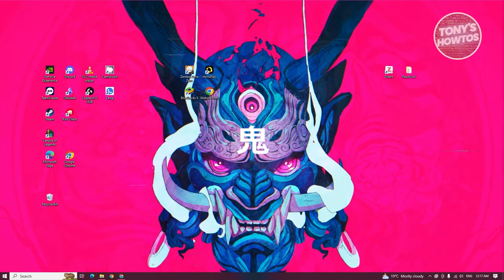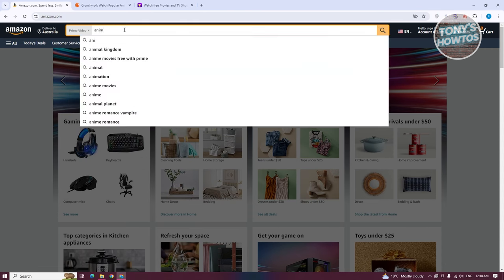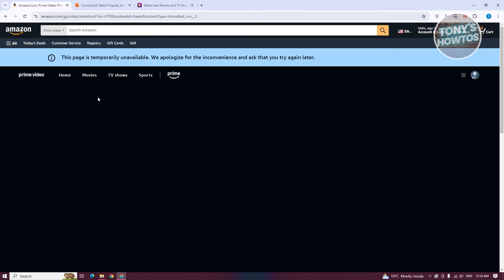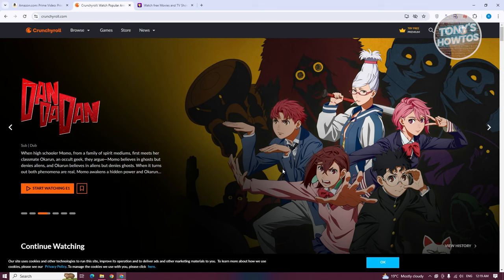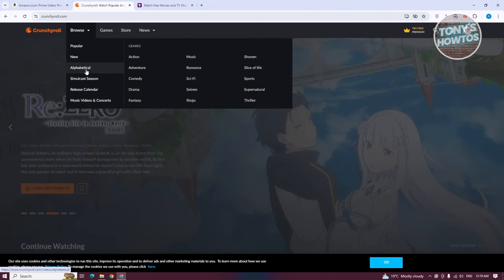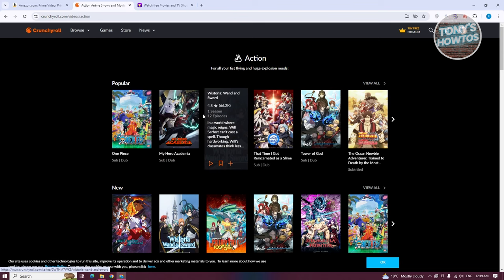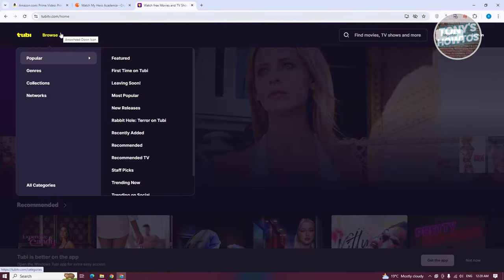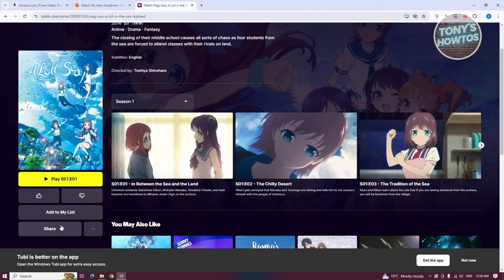Where to Watch Anime for Free | PC or Mobile (2024)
In this video, I show you Where to Watch Anime for Free | PC or Mobile in 2024. The quick and easy tutorial top websites to watch anime online free and paid. Do you want to know step by step free anime websiteas and apps in 2024? Yes? Great!